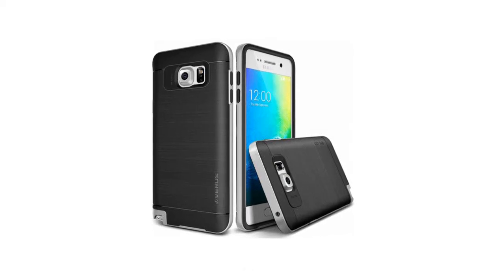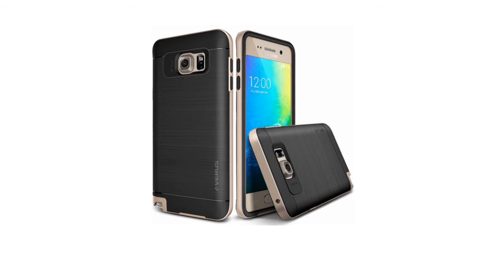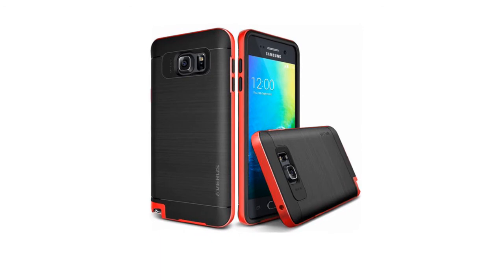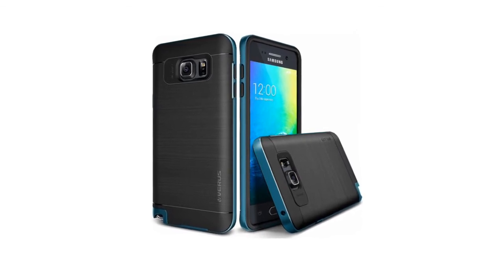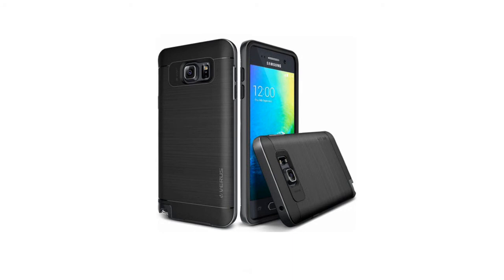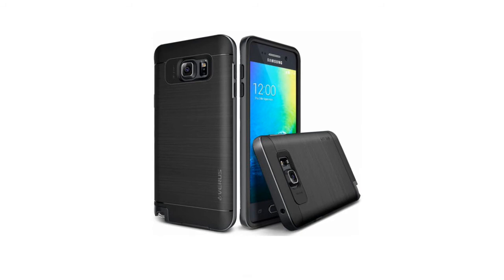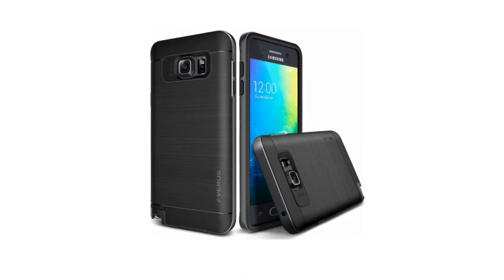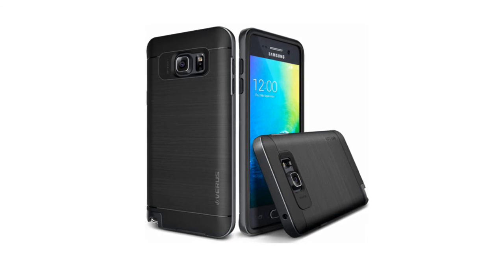Verus Slim Fit case for Samsung Galaxy Note 5